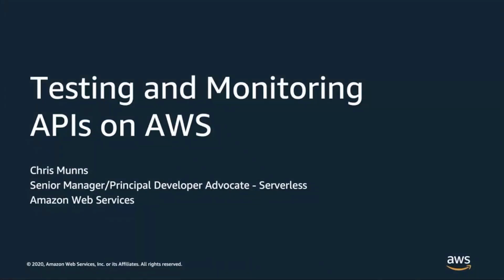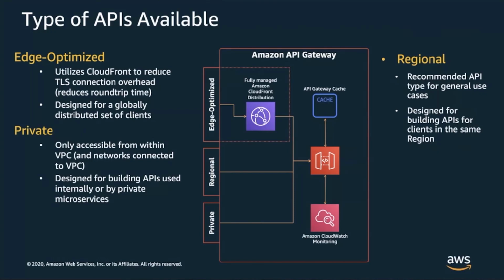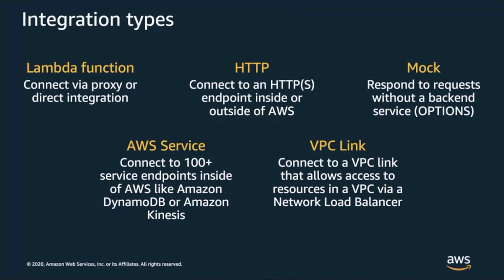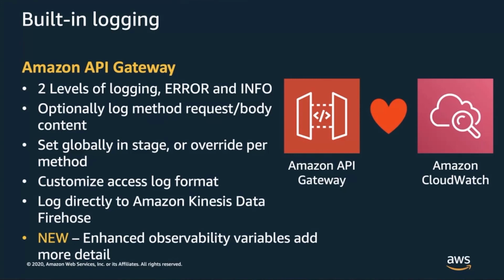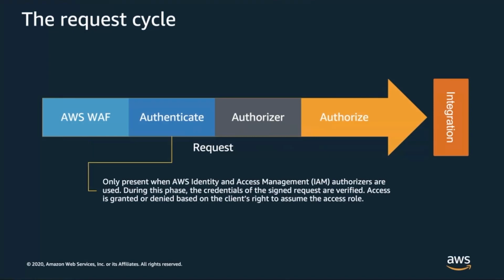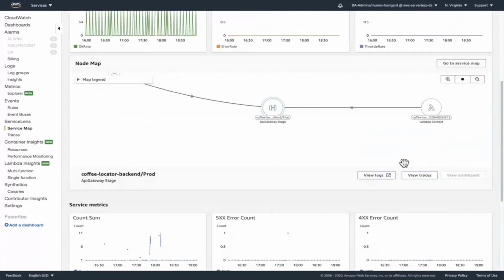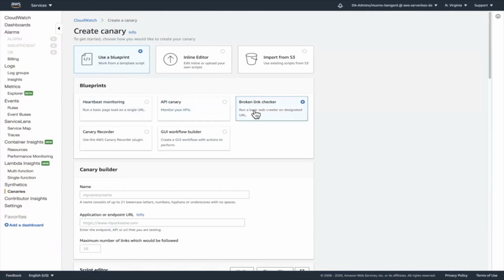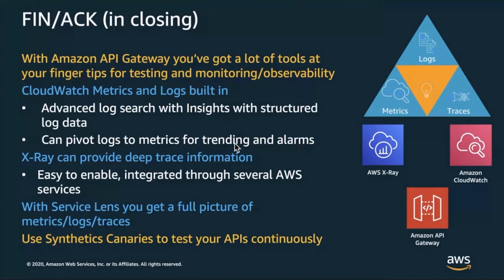Testing and Monitoring APIs on AWS - AWS Online Tech Talks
Performance monitoring is crucial when running serverless applications, so you need full observability into each distributed app. With the release of Amazon CloudWatch Synthetics and the capabilities of logging, metrics, and tracing in Amazon API Gateway, it’s easier than ever to build rich observability around your APIs. In this tech talk, we’ll dive deep into how you can create test canaries to constantly monitor your APIs and how to use the advanced capabilities in API Gateway to gain deeper insight to its performance.

Learning Objectives:
*Learn how to test and monitor your APIs
*Gain insights on the performance of your APIs
*Learn how to use API Gateway to build observability around your APIs